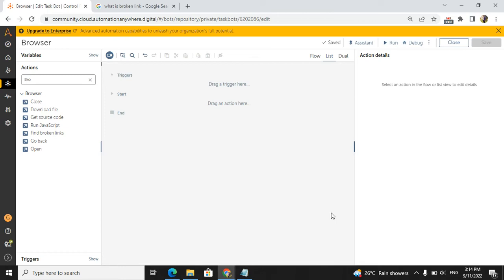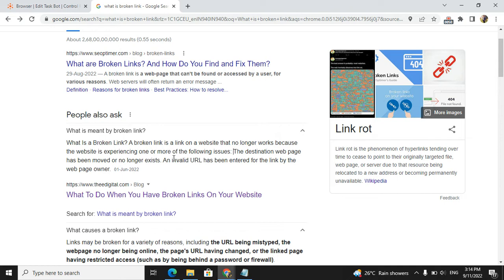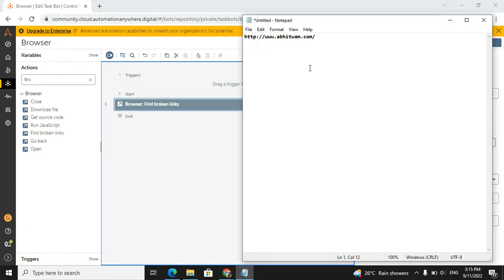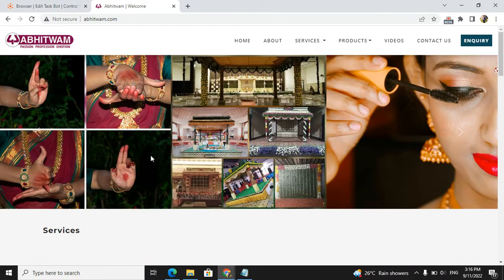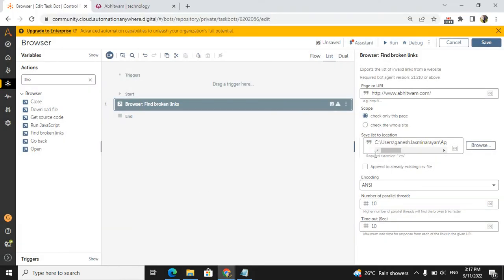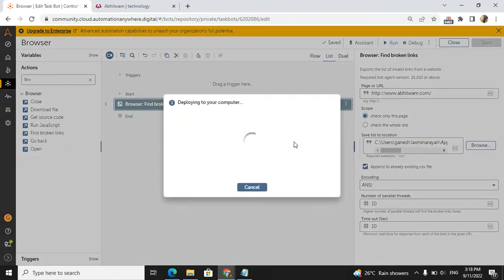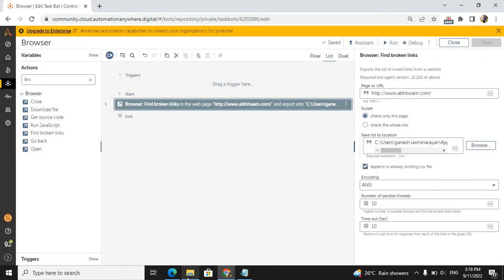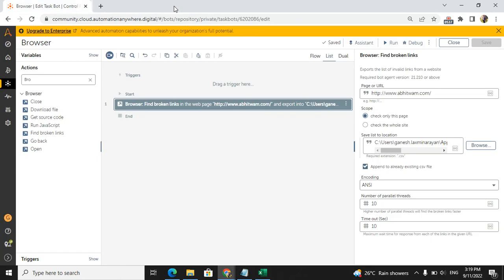Automation Anywhere Tutorial | a360Tutorial For Beginners |How to Get Broken Links in a360